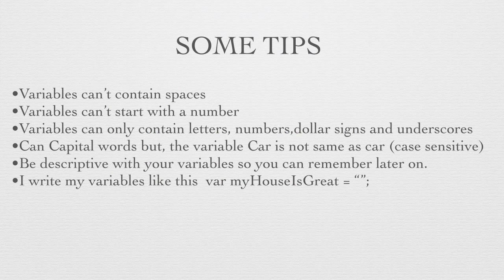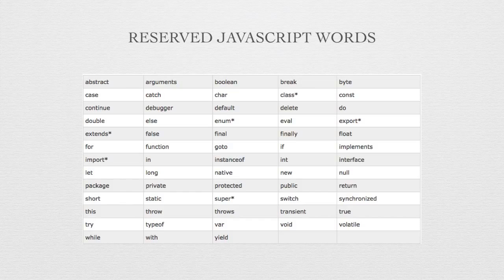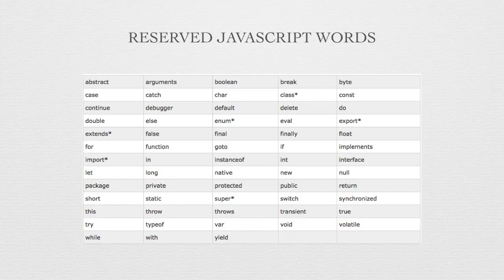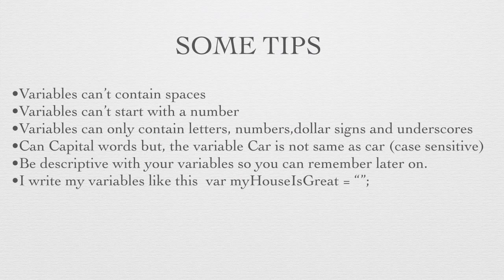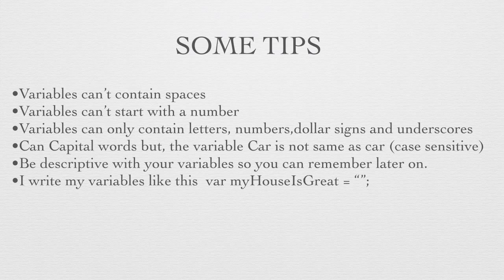Javascript Tutorial For Beginners #4 Reserved Words In Javascript